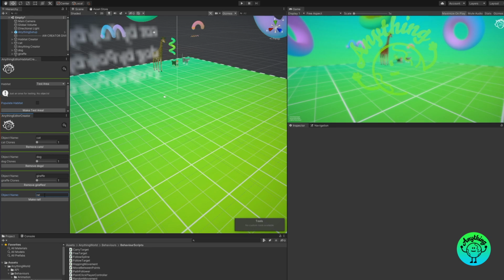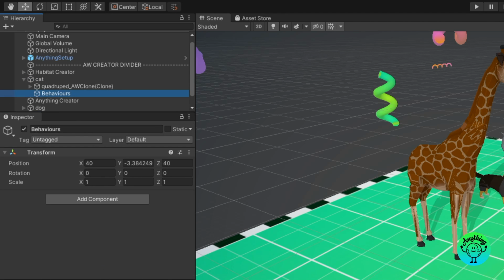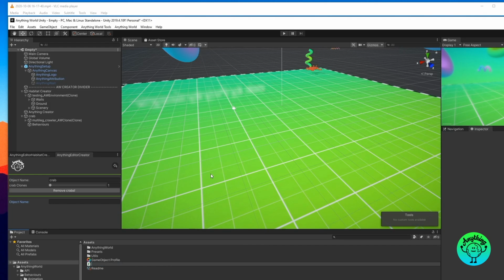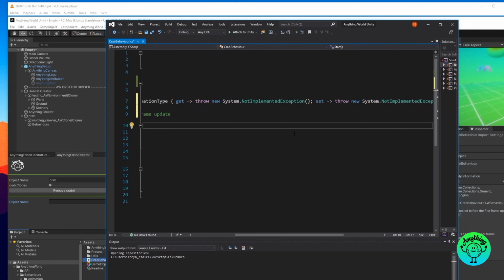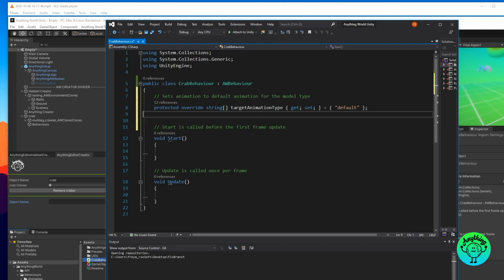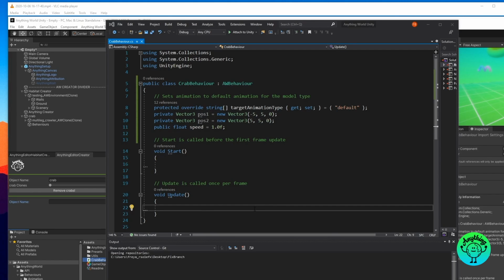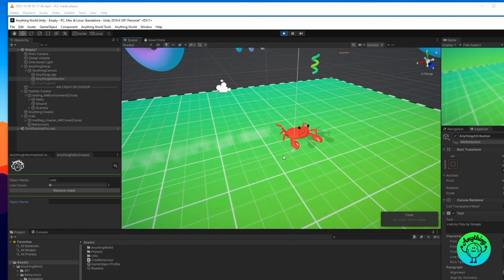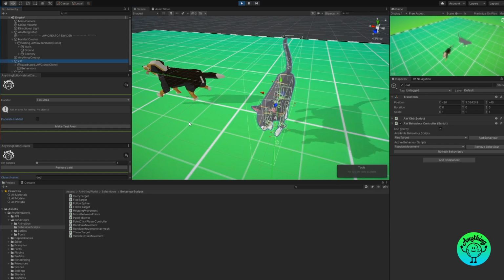Adding Interactive Behaviours For Models | Anything World Unity Quickstart Guide P3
Using Anything World's Classic Package interactive behaviour system within Unity